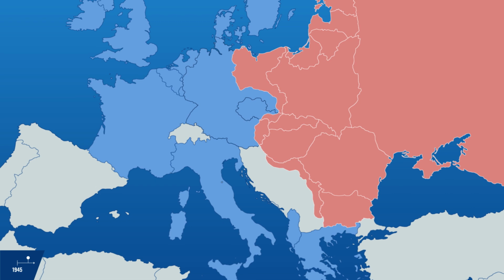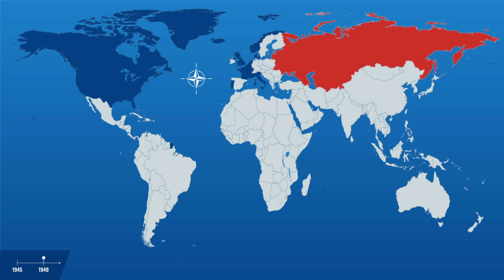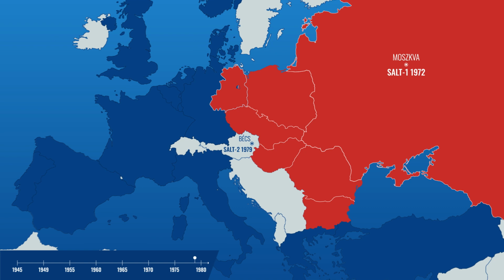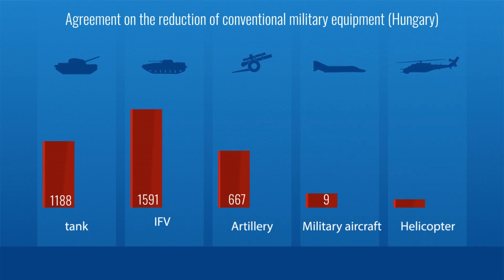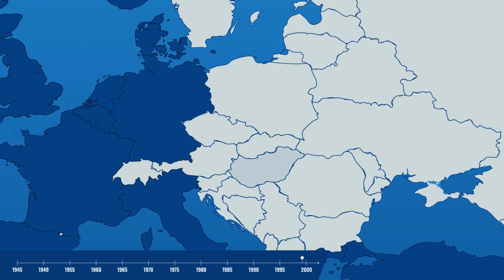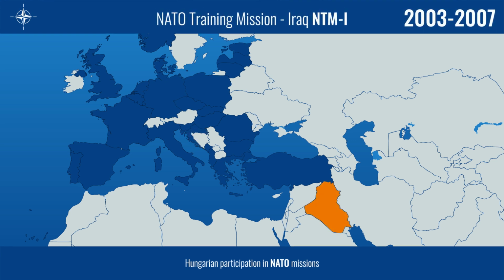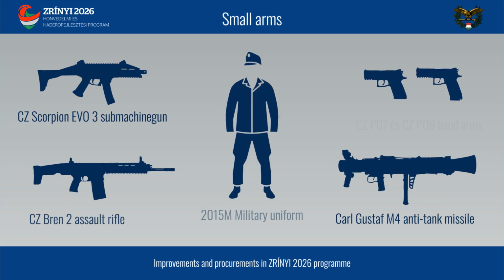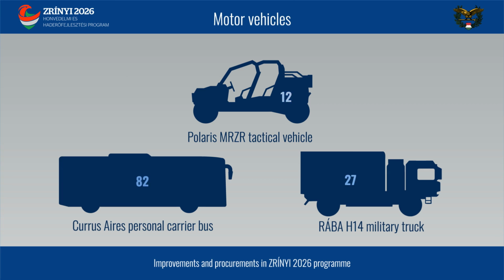History of the NATO